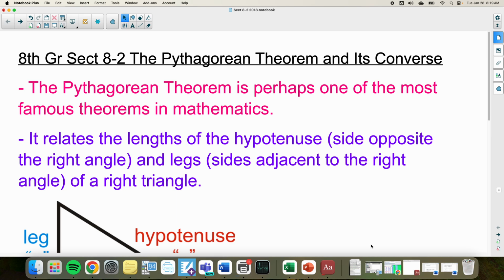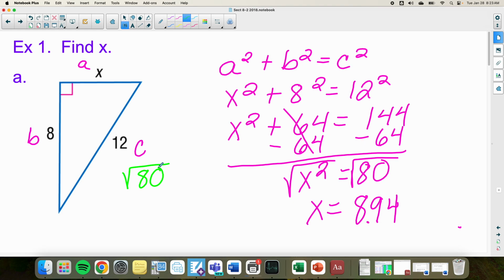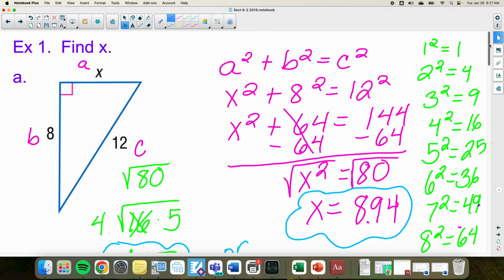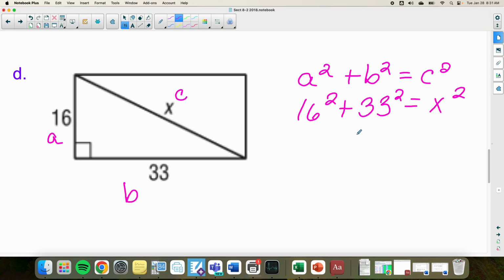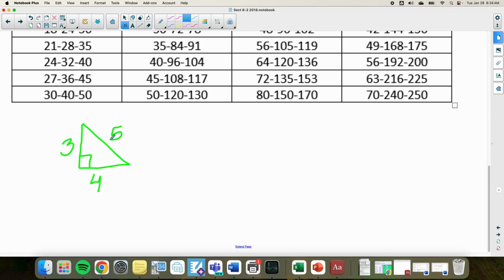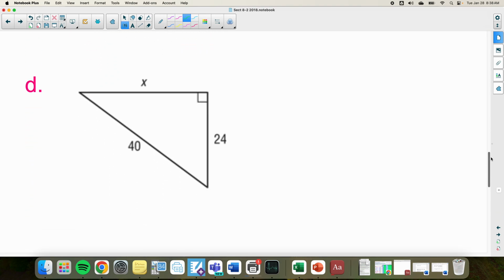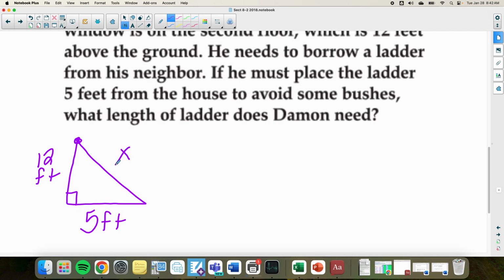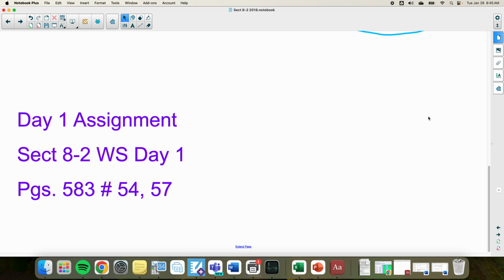Sect 8 2 Day 1 Video The Pythagorean Theorem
I can use the Pythagorean Theorem.